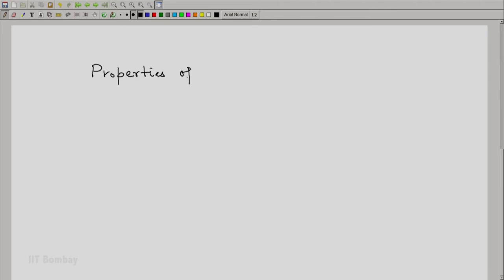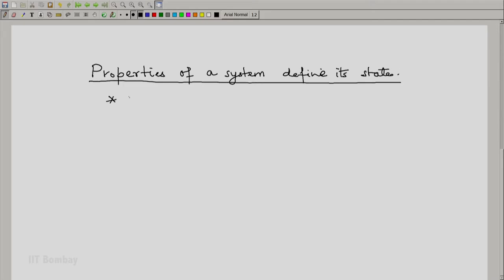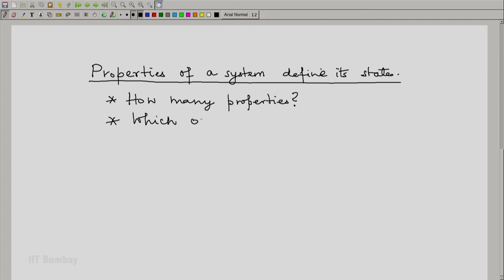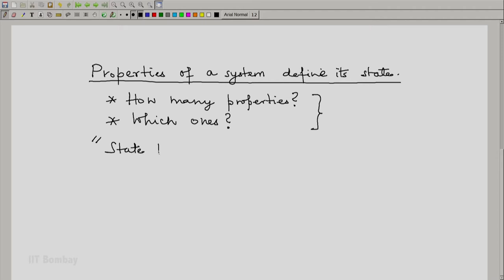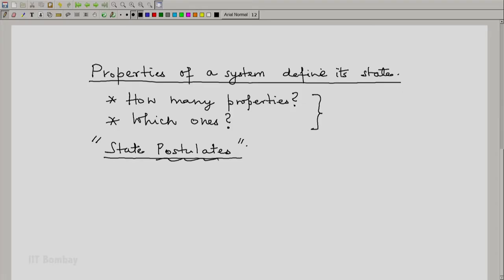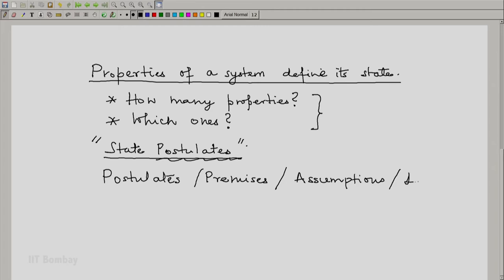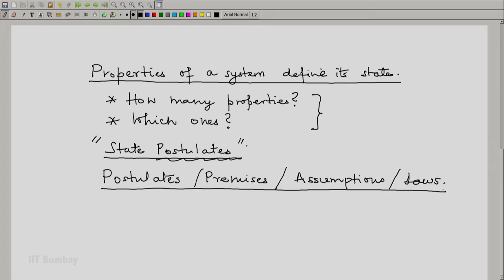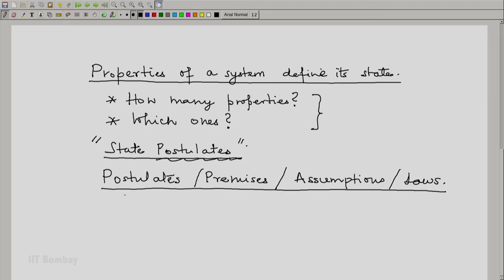ME209x S011 Properties and State